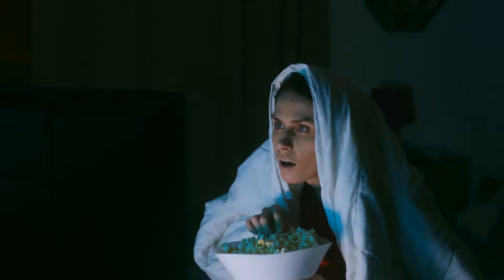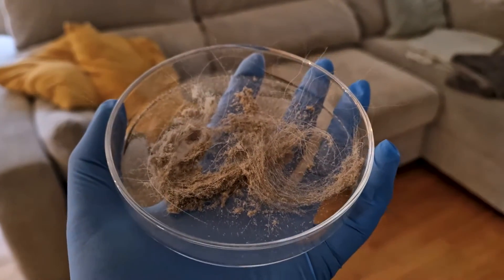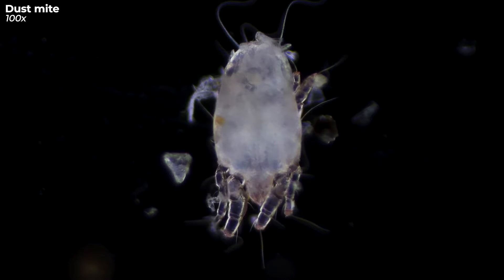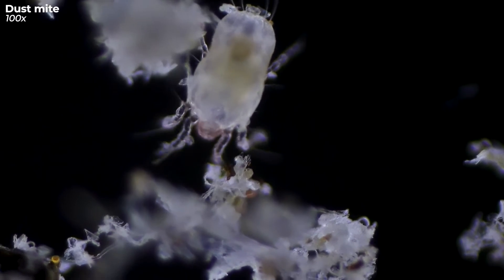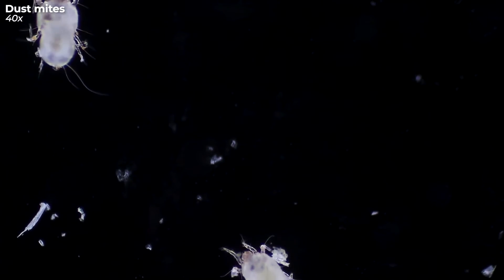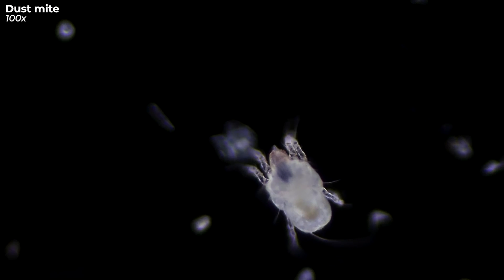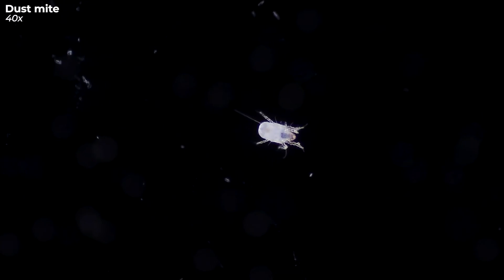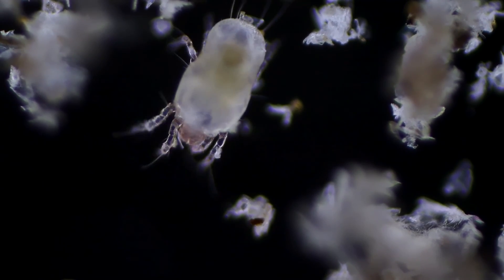Dust Mites Under Microscope: Unveiling Parasites on Your Couch 😱🔬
Join me on a spine-chilling microscopic expedition right on our comfy couch! Armed with my trusty microscope, we unveil the tiny terrors, dust mite parasites, making themselves at home amidst the fibers and cushions. Witness the eerie intricacy of their bodies and the creepy reality of what they feast on. As we delve into why these tiny intruders prefer our couches, we'll also touch on how they might be affecting your health.

00:00 - Intro
01:00 - Dust samples
01:34 - Dust mites under microscope
06:35 - End